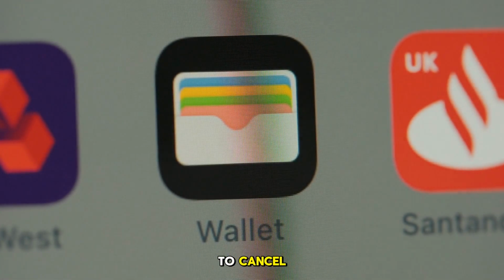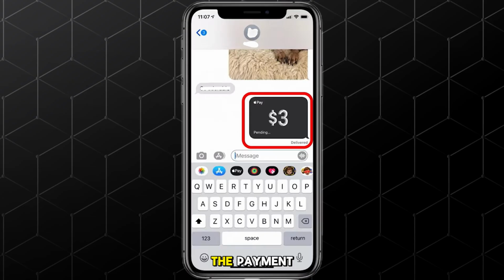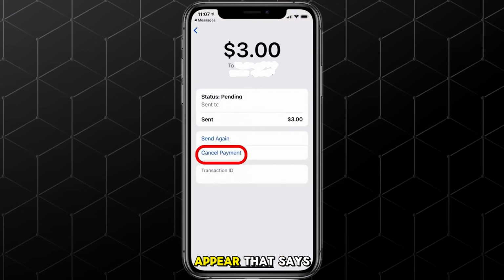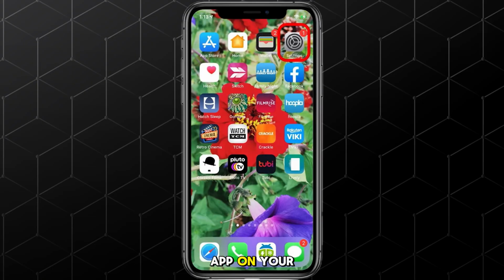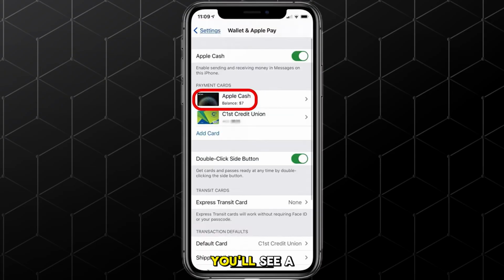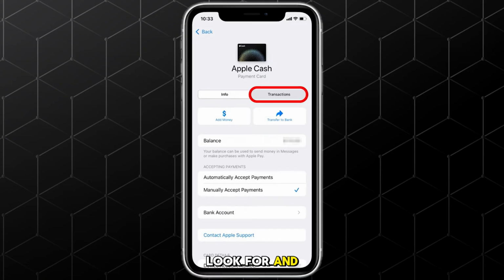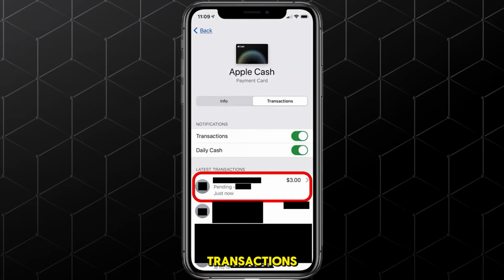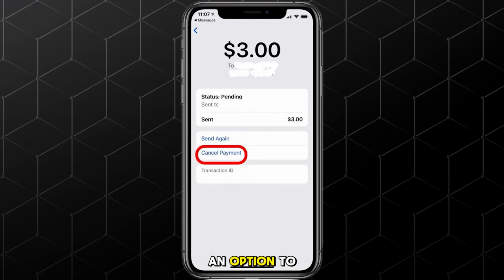How to Cancel Pending Payment on Apple Pay 2026 (Stop Your Payment FAST) ✅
Want to cancel a pending payment on Apple Pay in 2026? In this video, I’ll show you how to quickly stop or reverse a pending Apple Pay transaction. You’ll learn how to check payment status, contact your bank if needed, and avoid being charged for accidental or wrong payments. Follow this guide to manage your Apple Pay transactions safely and efficiently.